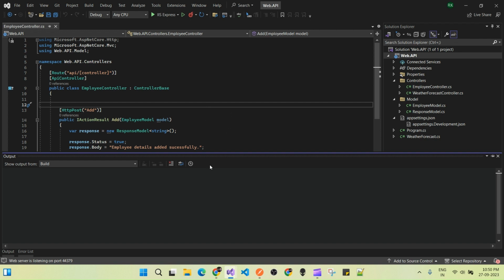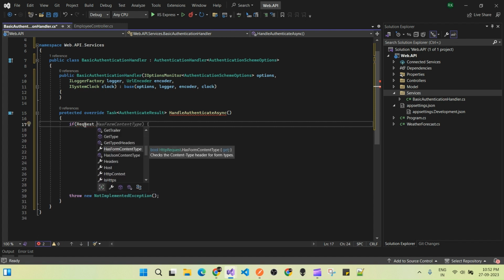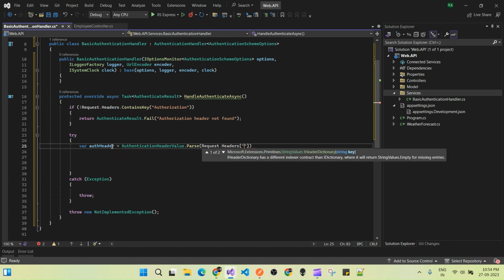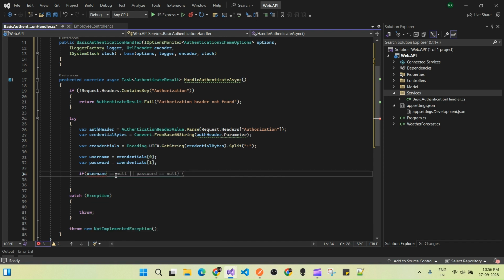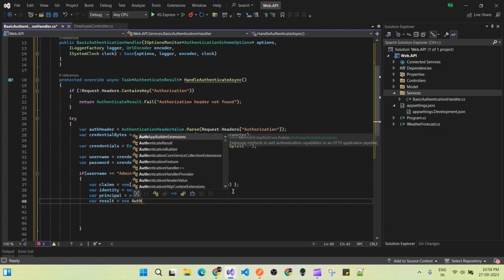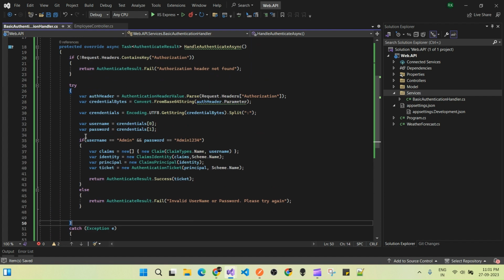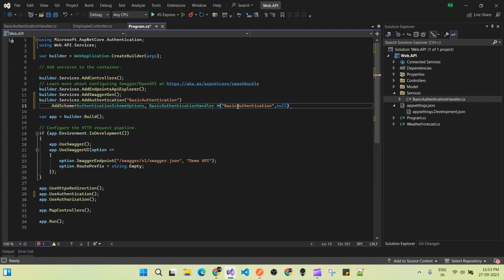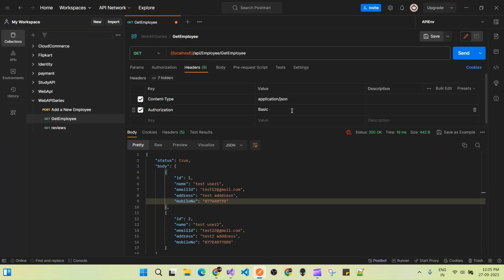Part-4 | How to Implement Basic Authentication || Asp.Net Core Web API 6.0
Basic Authentication is a simple authentication mechanism used to secure web APIs and other online services. It involves sending a username and password in the HTTP request headers, which are base64-encoded. While it's straightforward to implement, it's not the most secure method and is typically used in combination with HTTPS to ensure the security of the transmitted credentials.

Here's how Basic Authentication works in theory using a web API:

1. **Client Request**: The client (e.g., a mobile app or a web application) makes an HTTP request to a protected resource on the web API server. The client includes an "Authorization" header in the request.

2. **Header Creation**: To create the "Authorization" header, the client combines the username and password into a single string, separated by a colon (e.g., "username:password"). This string is then base64-encoded.

3. **HTTP Request with Authorization Header**: The client includes the base64-encoded string in the "Authorization" header of the HTTP request.

4. **Server Authentication**: The server receives the HTTP request and extracts the "Authorization" header.

5. **Decoding the Credentials**: The server decodes the base64-encoded string from the "Authorization" header to obtain the username and password.

6. **Authentication**: The server compares the provided credentials with its stored user credentials (e.g., in a database). If they match, the server grants access to the protected resource. Otherwise, it returns an authentication error (e.g., HTTP 401 Unauthorized).

7. **Access Granted**: If the credentials are valid, the server allows the client to access the protected resource, and it returns the requested data or performs the requested action.

In this example, "dXNlcm5hbWU6cGFzc3dvcmQ=" is the base64-encoded string for "username:password."

Important considerations:

1. **Security**: Basic Authentication should always be used with HTTPS to encrypt the credentials during transmission. Without HTTPS, the credentials can be easily intercepted.

2. **Credential Storage**: Server-side, it's essential to securely store user credentials (usually hashed and salted) to protect them from data breaches.

3. **Token-Based Authentication**: While Basic Authentication is simple, token-based authentication methods like OAuth2 or JSON Web Tokens (JWT) are more secure and often preferred for modern web APIs.

4. **Rate Limiting**: To prevent abuse, it's a good practice to implement rate limiting and other security measures when using Basic Authentication.

5. **User Experience**: Consider user experience when using Basic Authentication, as it may require users to enter their credentials frequently, unlike token-based methods that offer more persistent sessions.